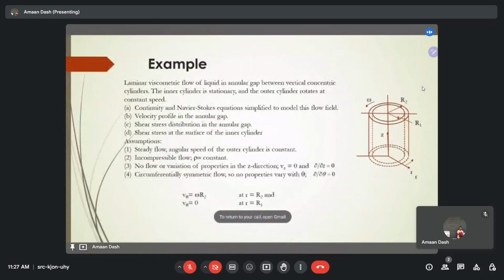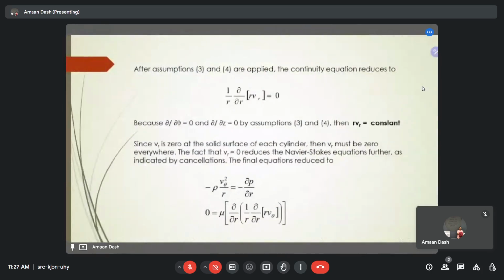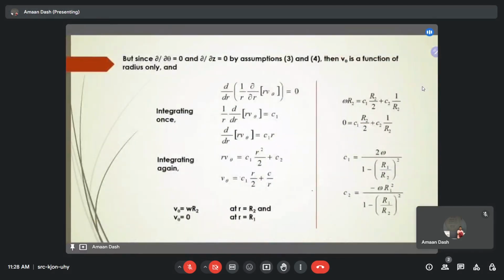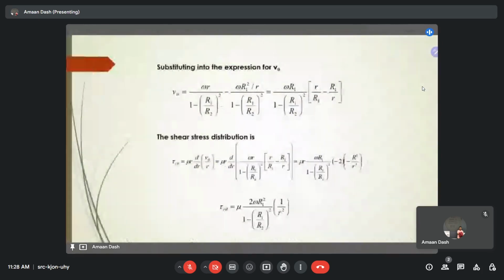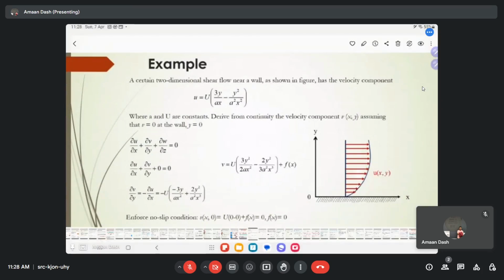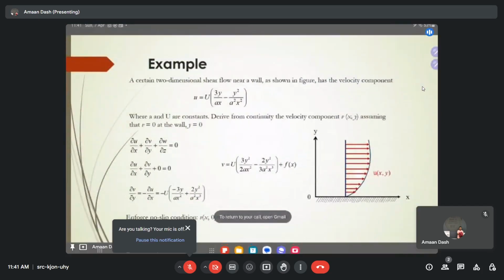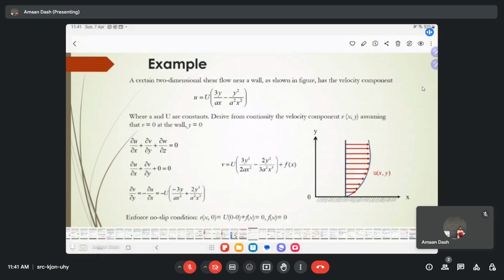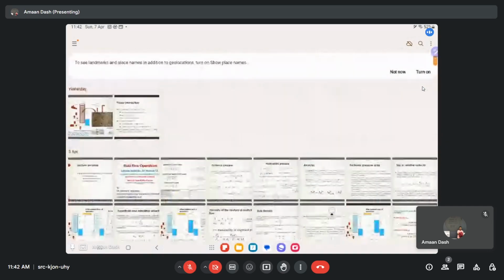EXTRA_NPTEL TA Session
FLUID FLOW OPERATIONS
Chemical Engineering